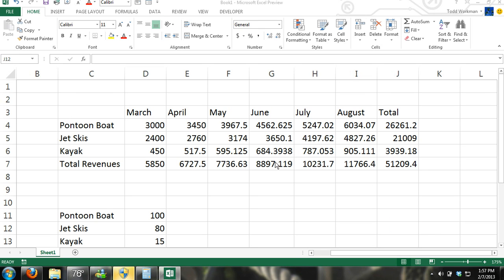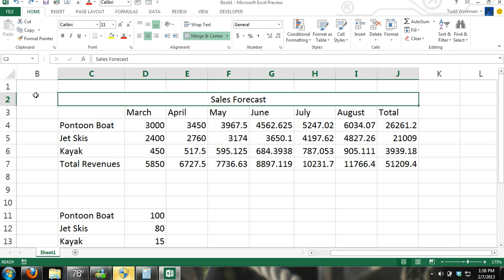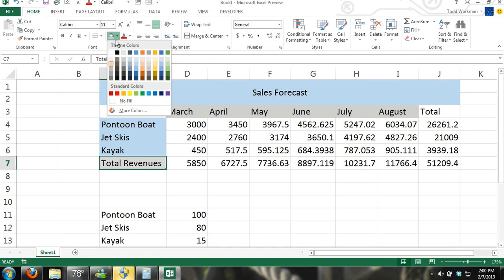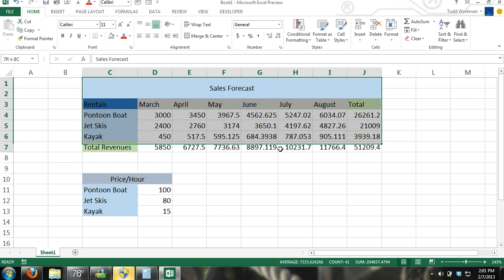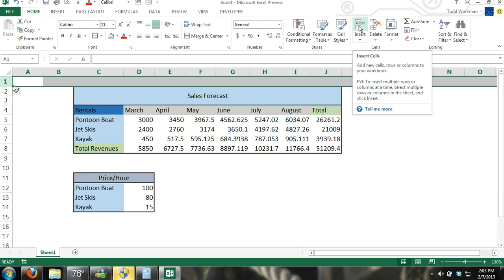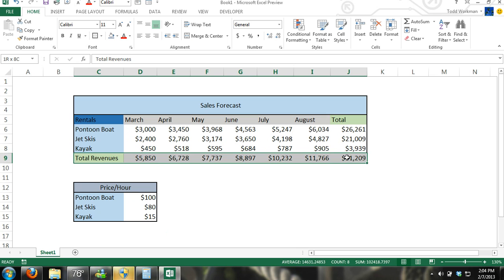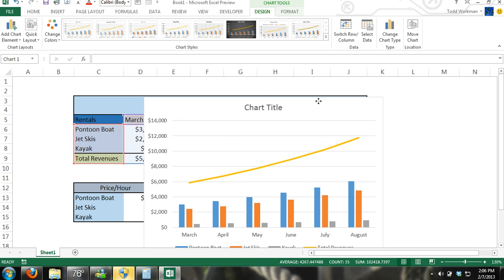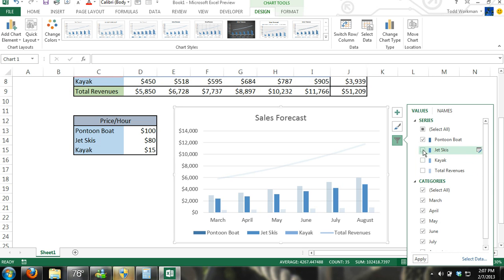Microsoft Excel 2013 Tutorial For Beginners #3: Crash Course Data Entry Formulas Formats Charts 365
This is a Crash Course Microsoft Excel 2013 Tutorial for Beginners. By the end of this 4 video Excel course you should have a decent understand of the most common and basic Excel functions. In this video we should you how to do basic math formulas in Excel, we introduce you to some data entry techniques and teach you formatting and how to make basic charts. By following along this Excel 2013 Crash Course you should be familiar with how to navigate and perform the most common Excel functions.

This tutorial also works for Microsoft Excel 2007, Excel 2010 and Excel 2013 Excel 365 however there are some features such as Recommended charts that the older versions of excel don't have.